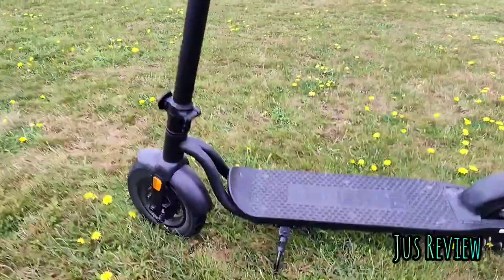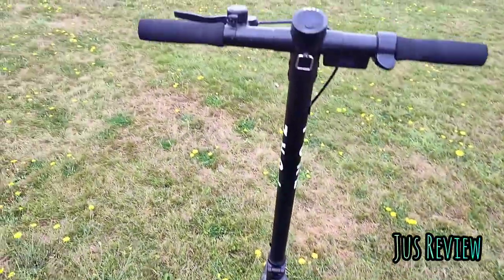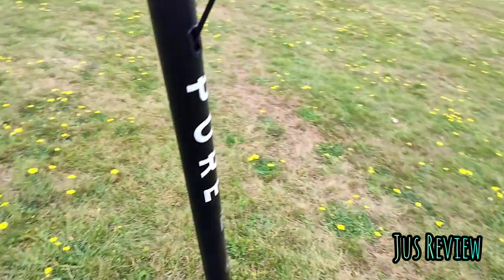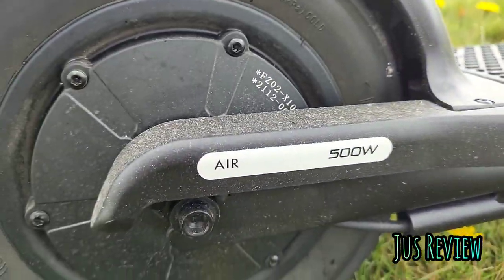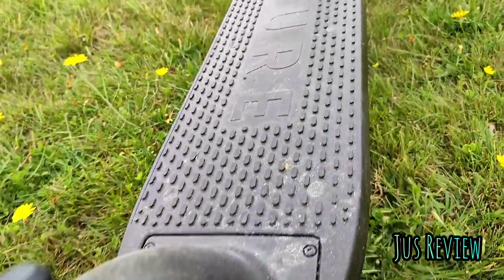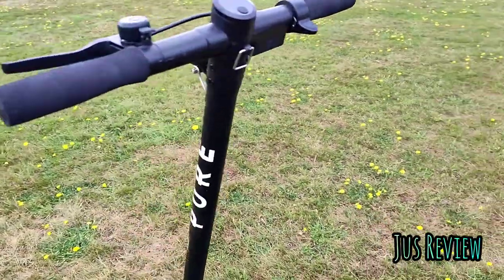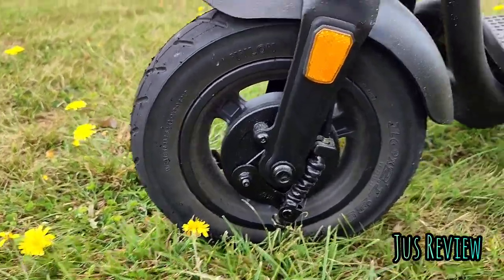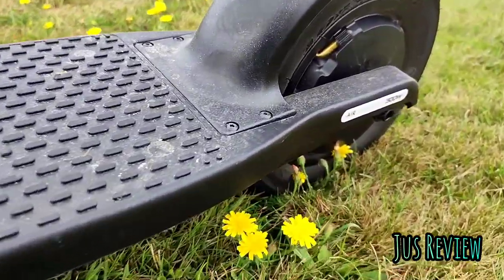Pure Air E Scooter VS Xiaomi Pro 2